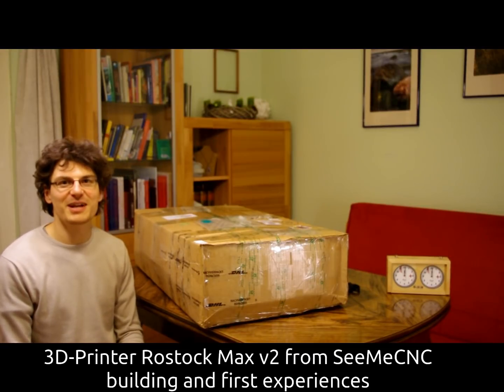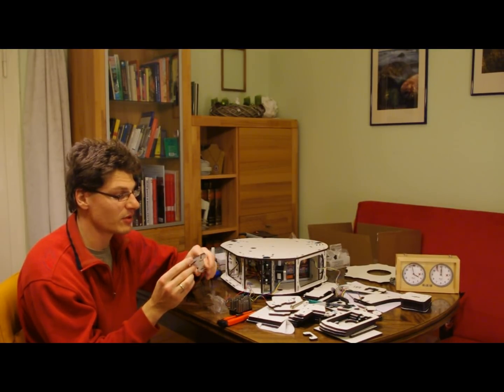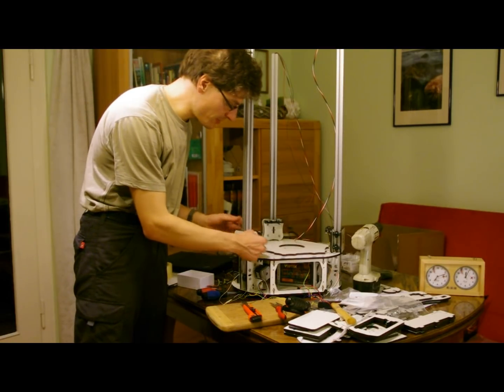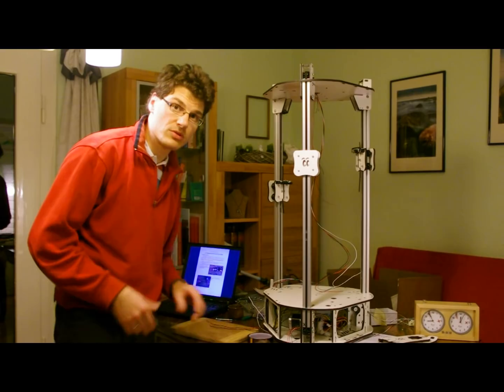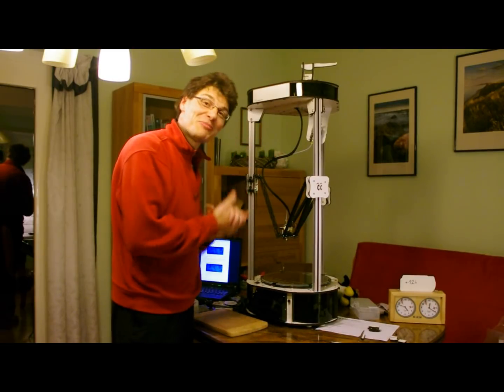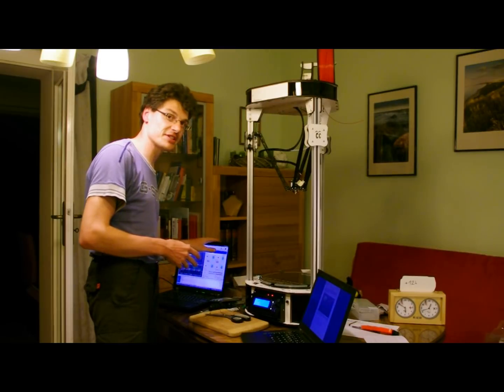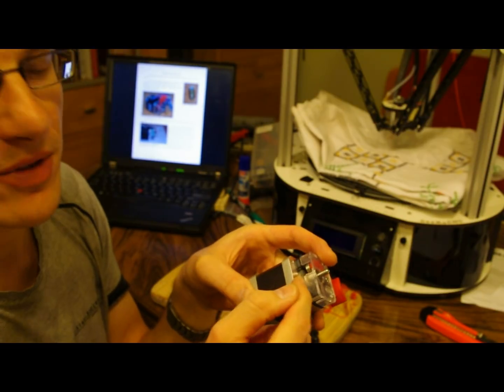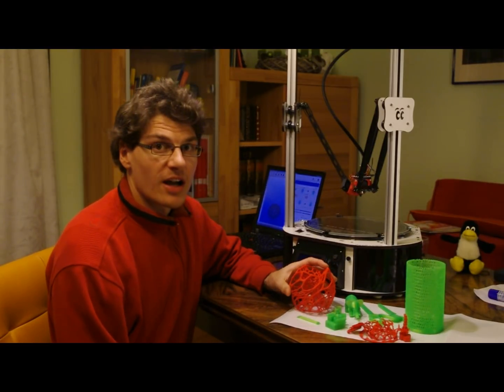Rostock Max v2 unboxing, building and first printing review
The video is about building the new version (v2) of the Rostock Max from SeeMeCNC and my experiences up to the first few prints.